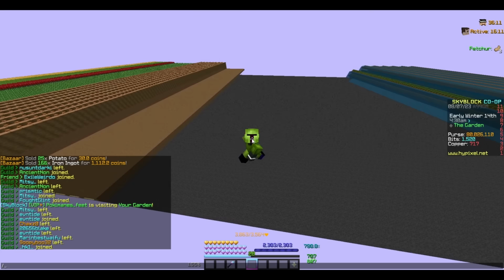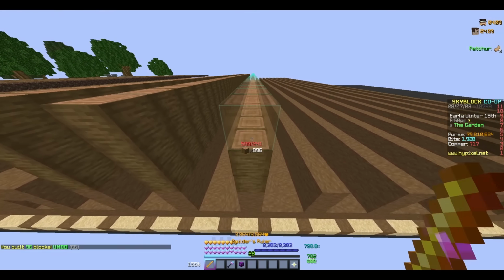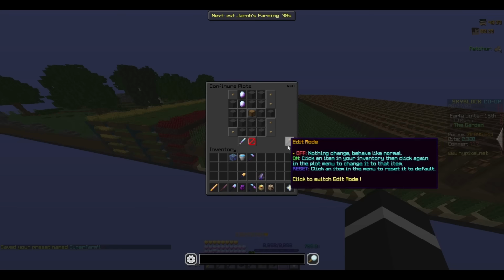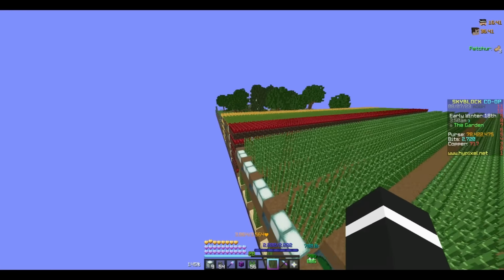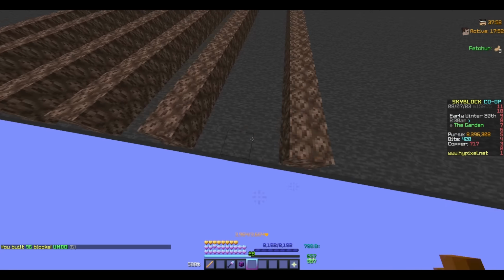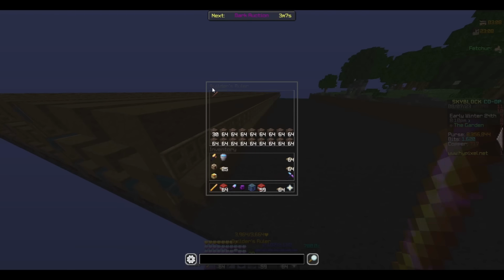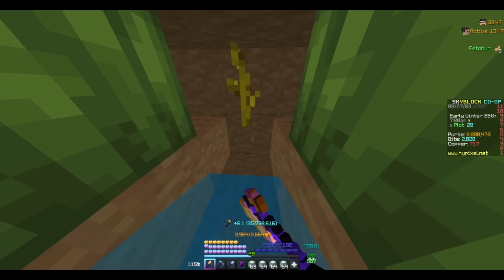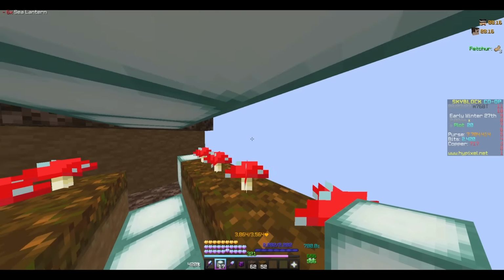Updated Superfarm (All Crops) Garden Hypixel Skyblock!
Most people don't read the description. Only super cool people read these. If you are one of the super cool people, brag about it.